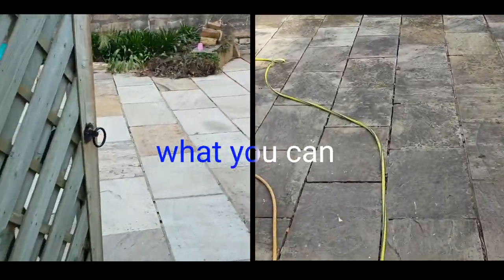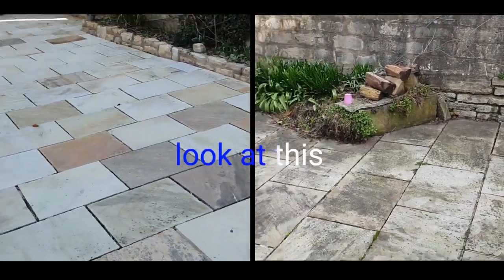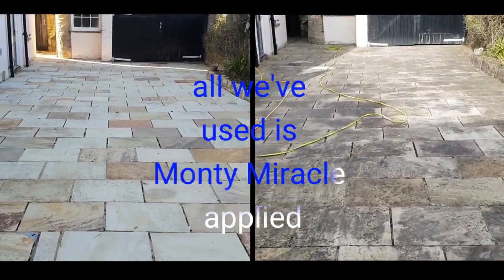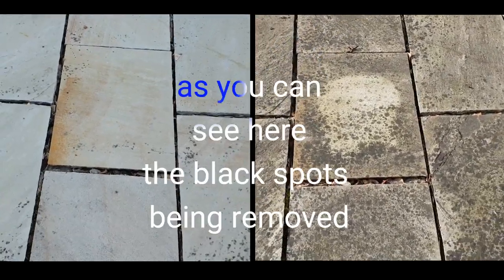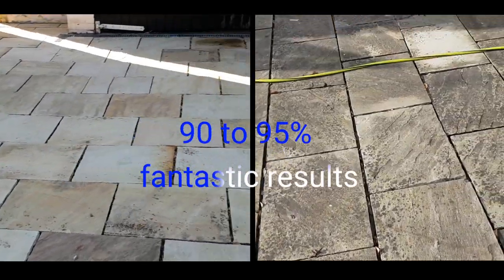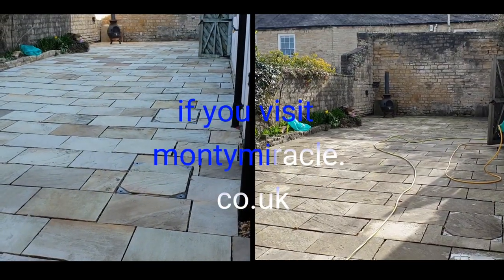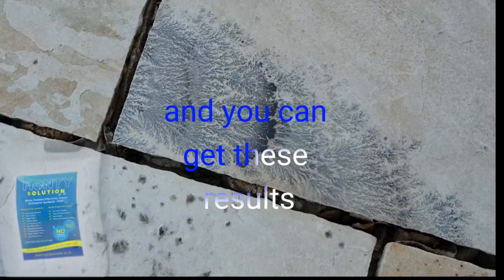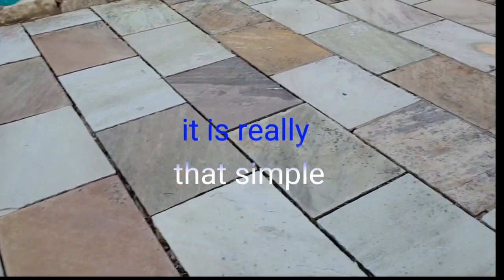shorts Cleaning and removing blackspot on Indian Stone patio without a Jetwash!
shorts Hi, this is a video showing the magic of Monty Miracle Patio Cleaner on an Indian Stone Patio. As you can see the patio had amassed quite the collection of black spot.
It was very simple to remedy with Monty Patio Cleaner.
It works on most exterior hard surfaces such as, decking, patios, paths, stone, driveways, block paving, walls, roofs and many more.
Eliminating organic staining and growth such as black spot, algae, moss, mildew, fungal growth and many more.
Just apply, leave for 6-10mins then rinse with water.
It couldn't be simpler, saving you time, money and water!
No need for messy, noisy, and back breaking pressure washing. Just use our Solution.
Extremely satisfying to watch but without the pain.